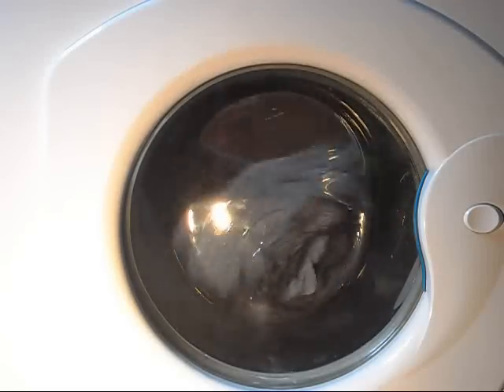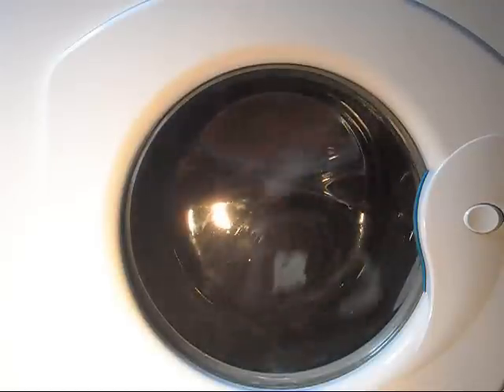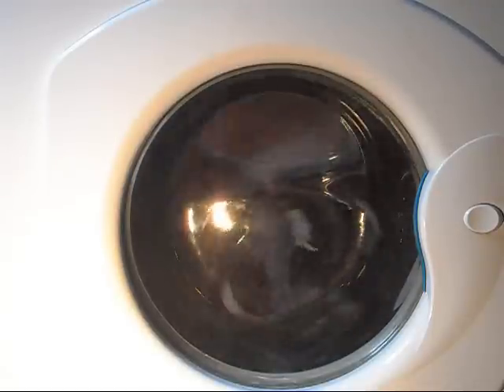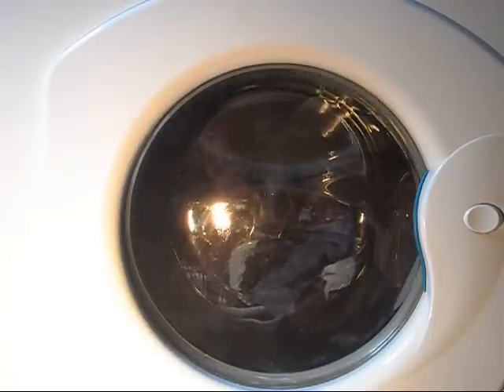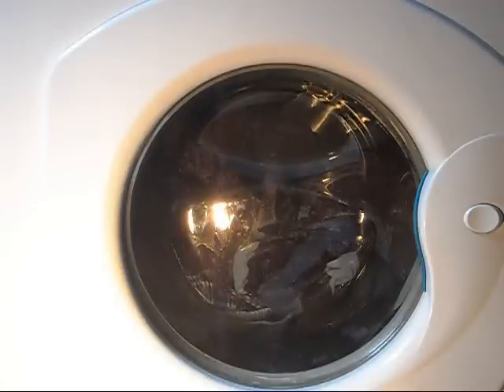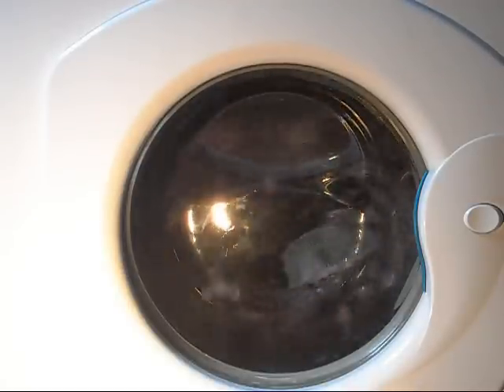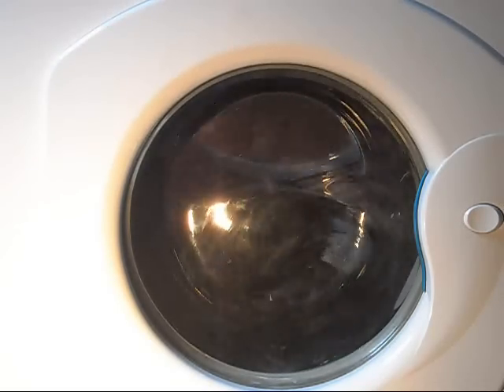Hotpoint WM63 Colours Acrylics 40 Part 3